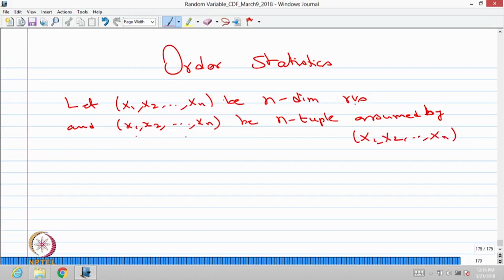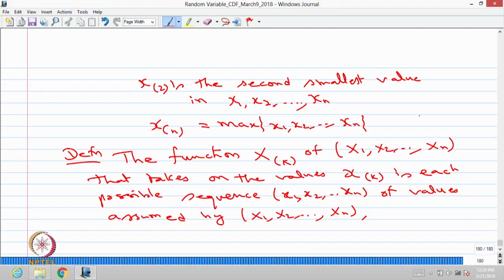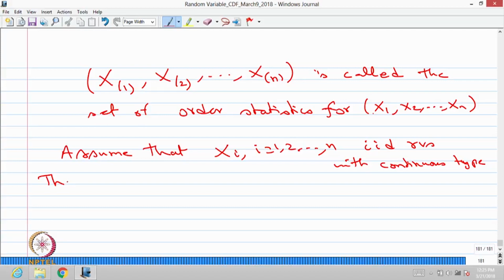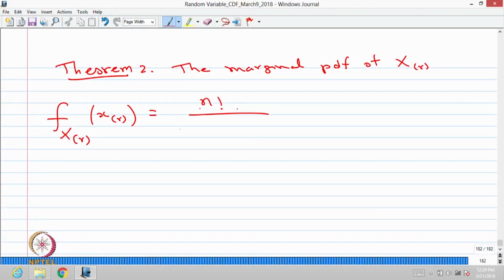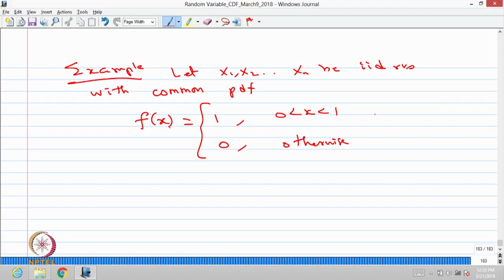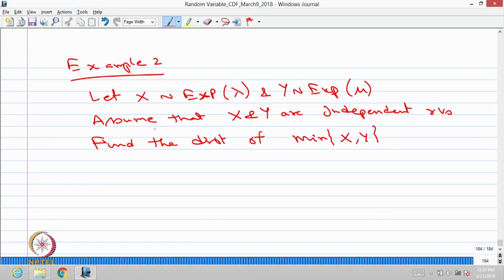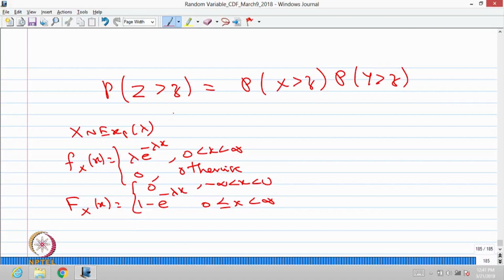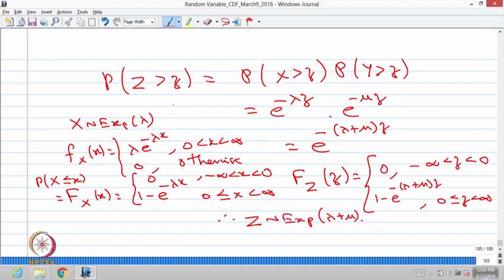Order statistics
Subject:-Mathematics